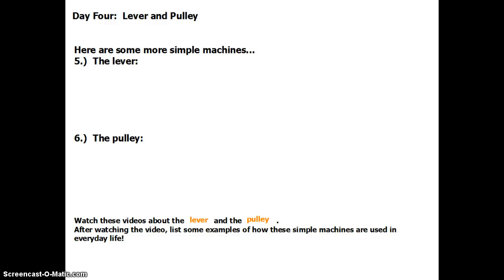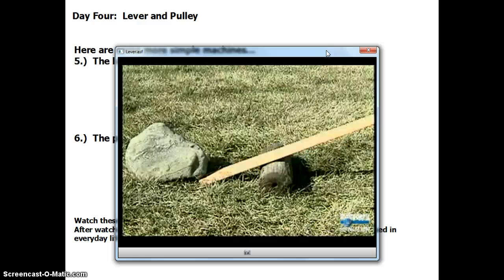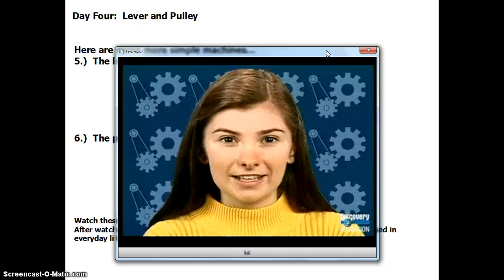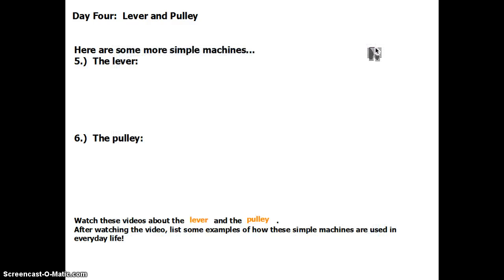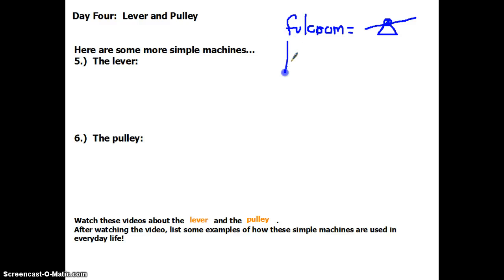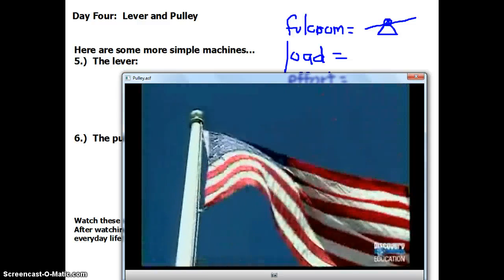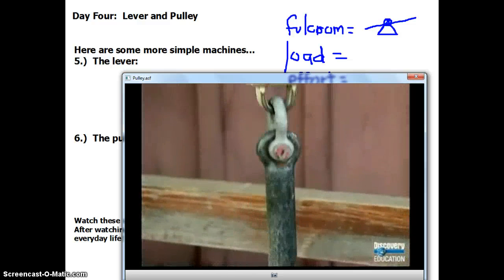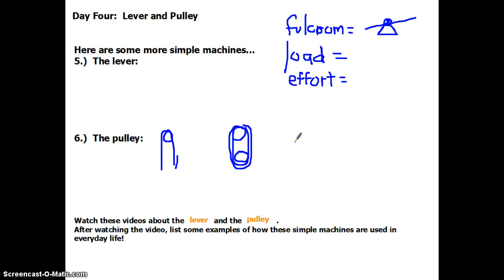Lever and Pulley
Students will watch this video to understand how the lever and pulley work as simple machines.